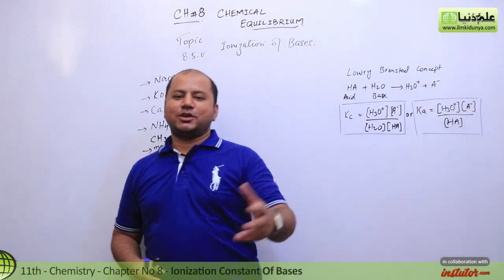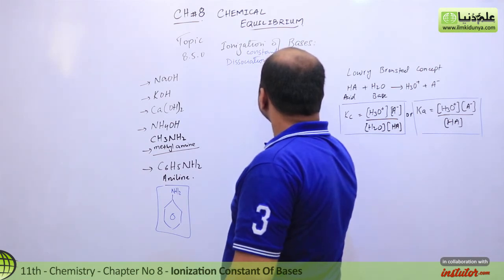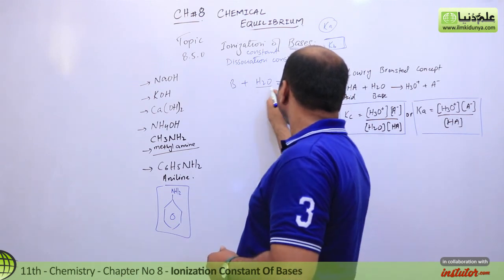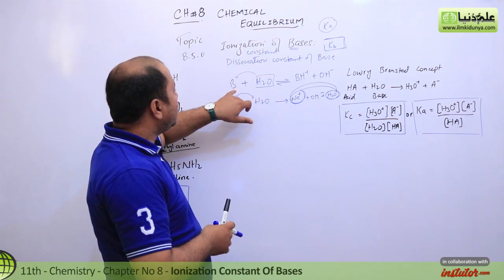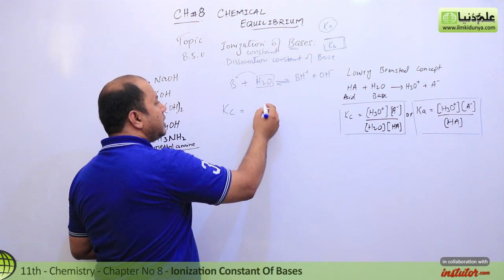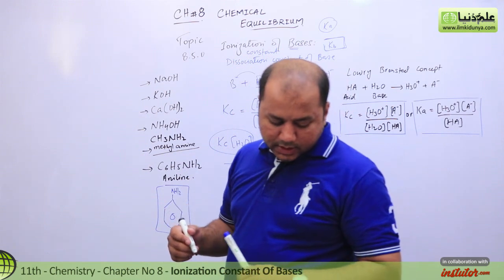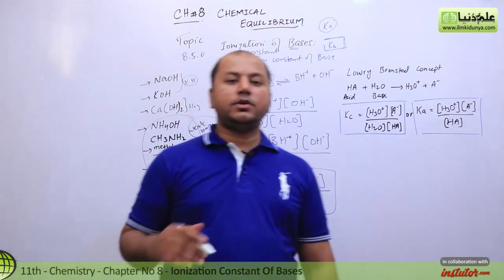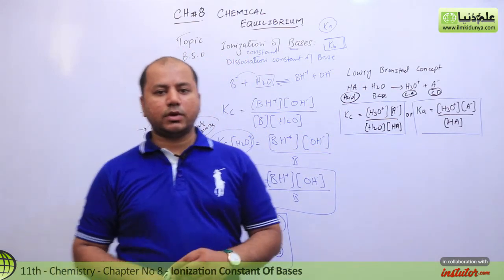FSC Chemistry book 1, ch 8, Ionization Constants of Bases (kb) - Inter part 1 Chemistry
In this online lecture, Sir Khurram Shehzad explains first year Chemistry Chapter 8 Chemical Equilibrium.The topic being discussed is Topic 8.5.0 Ionization Constants of Bases (kb).